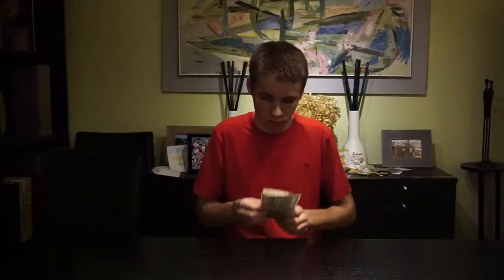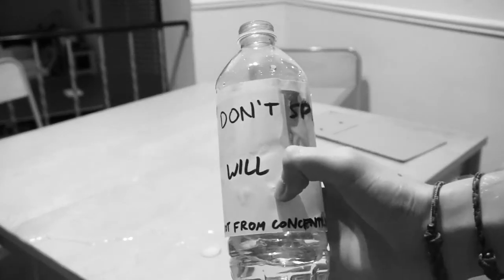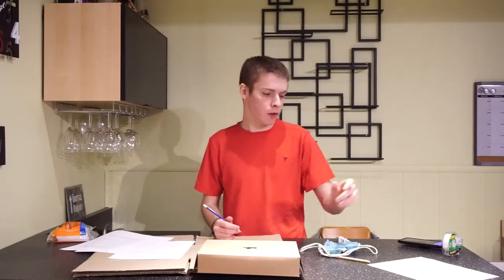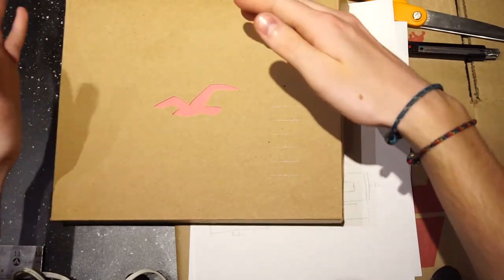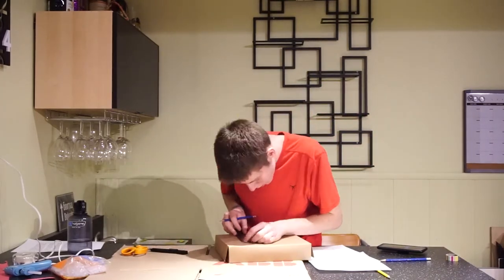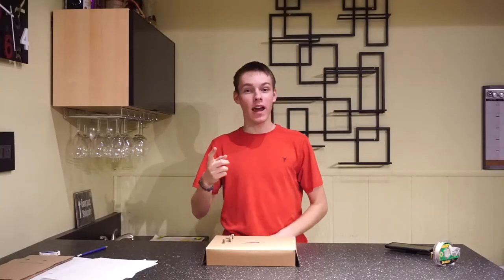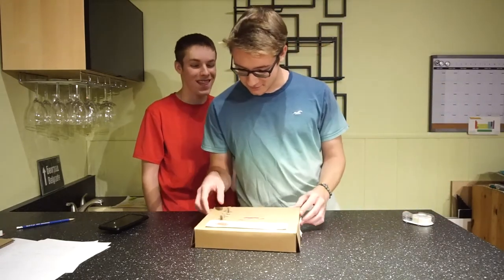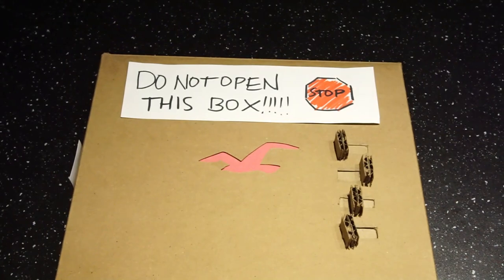Marko makes a cardboard box with a lock on it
You might've noticed I used both metric and imperial units on my diagram. I live to see the world burn.

Made for a school assignment.

Includes music made by me!
Thanks to my brother Teodor for agreeing to lend me his phone :)